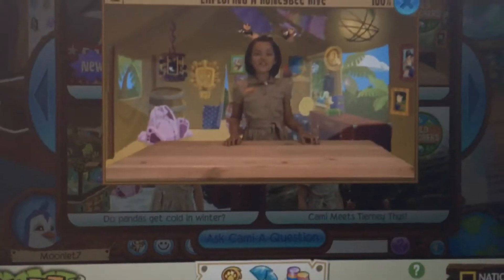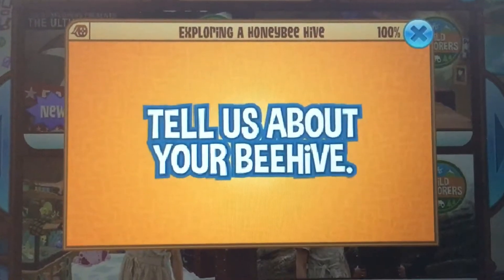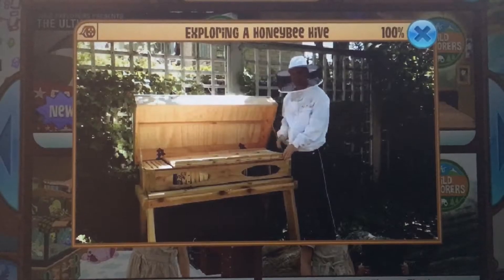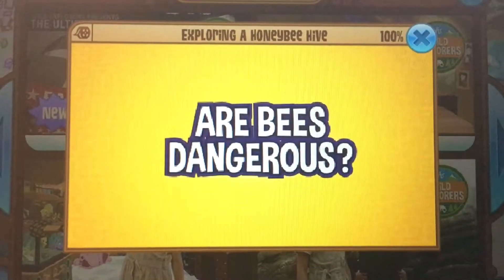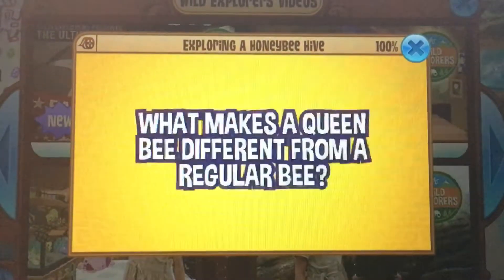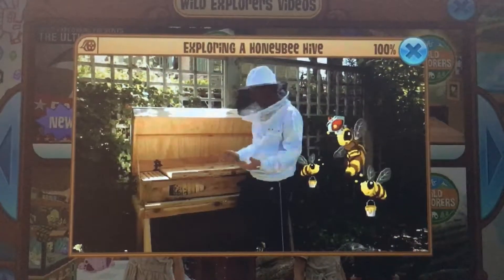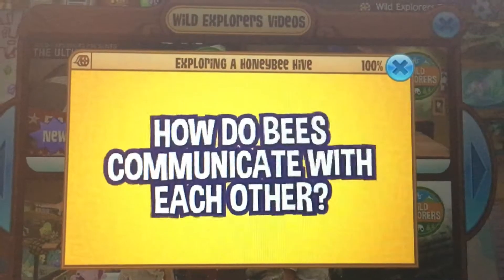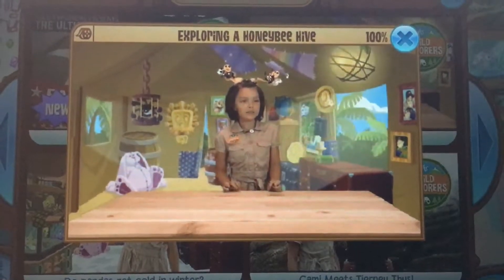Animal Jam Wild Explorers - Exploring a honeybee hive!